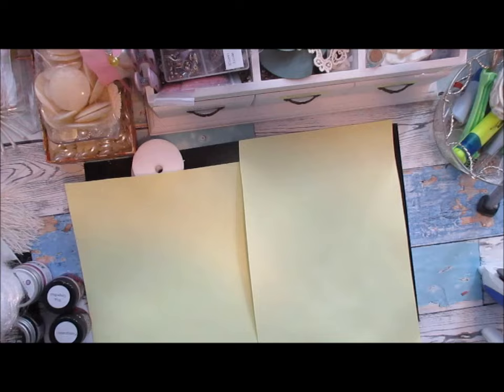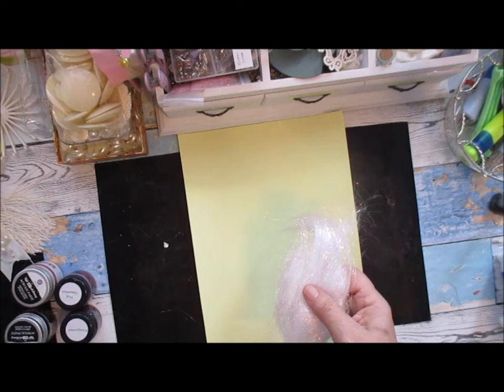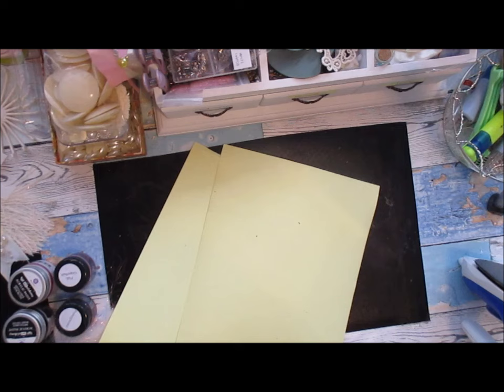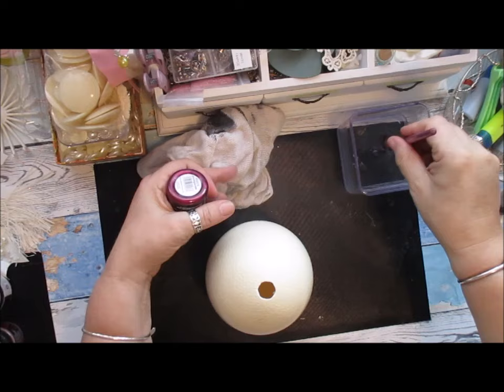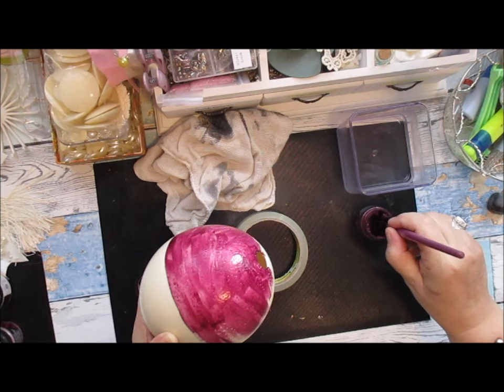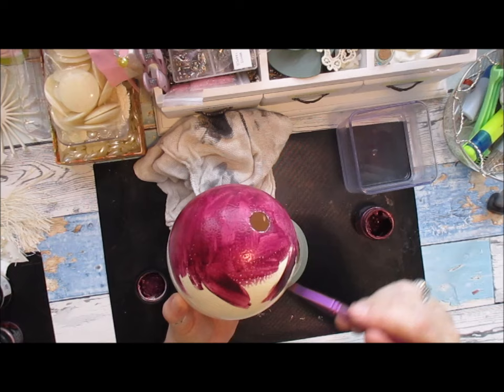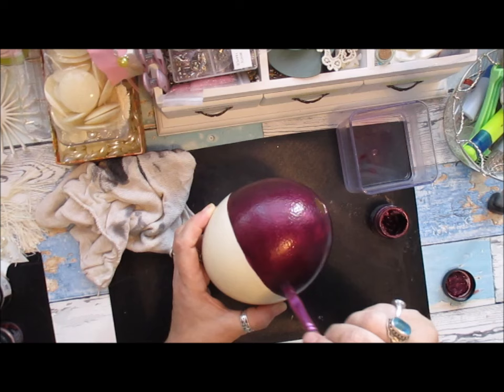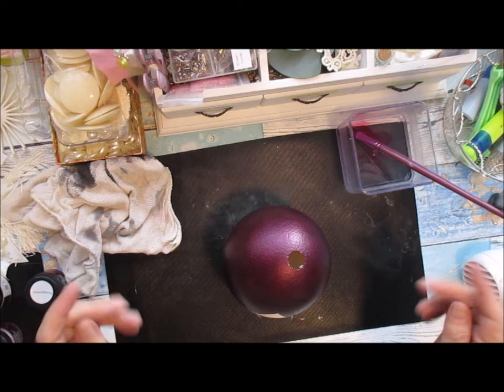Faberge Style Tutorial, Part Two - jennings644